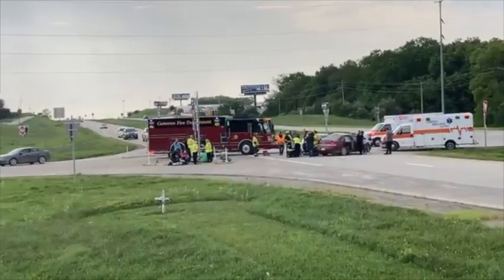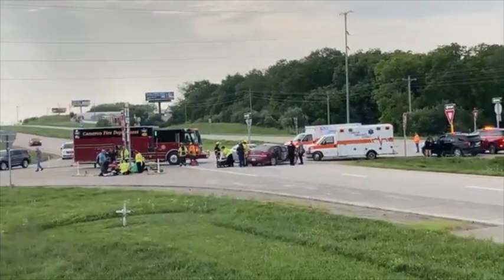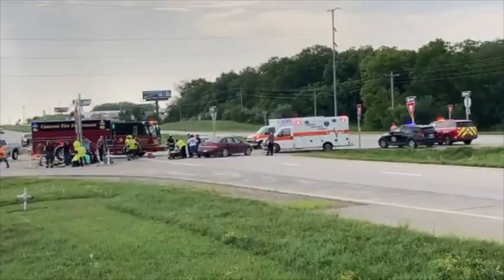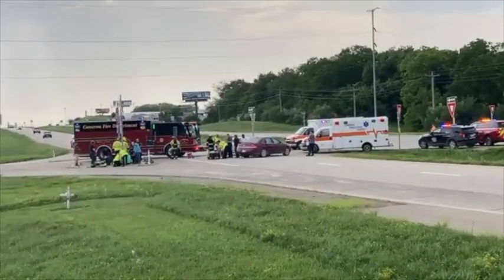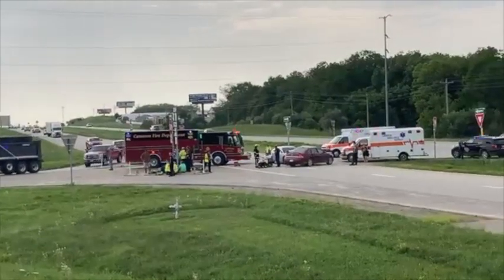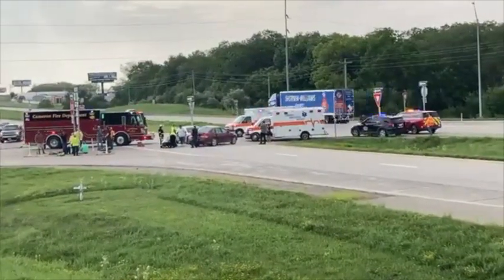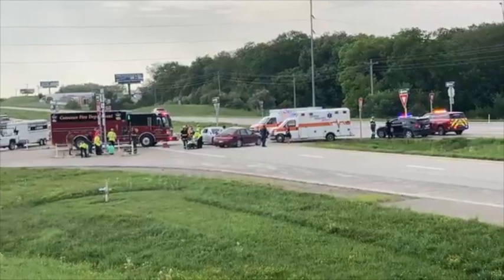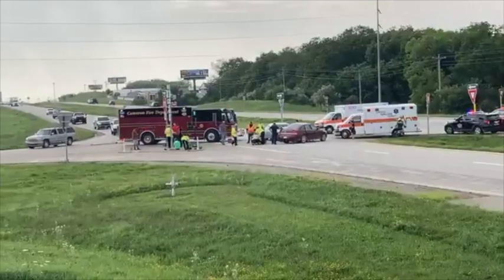Seven injured in multiple vehicle accident